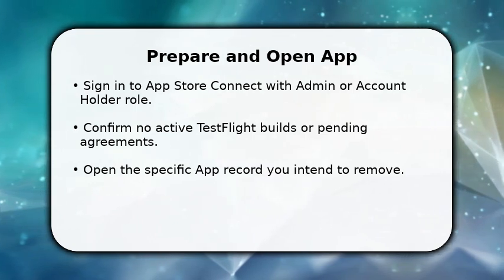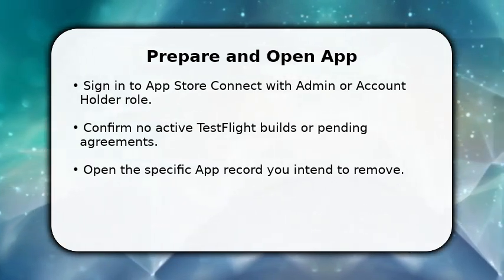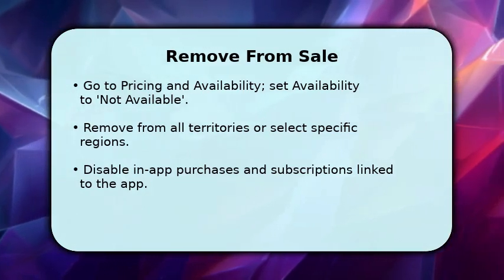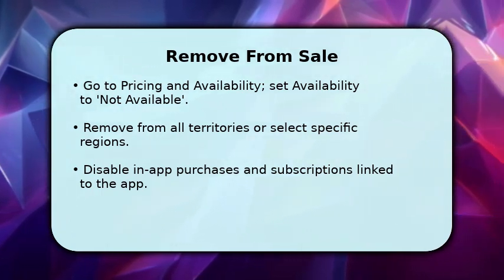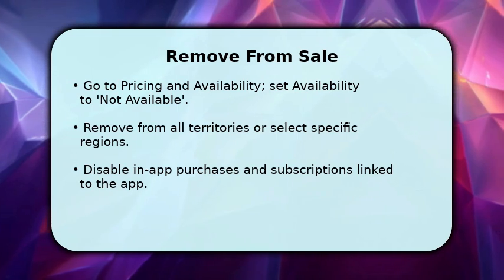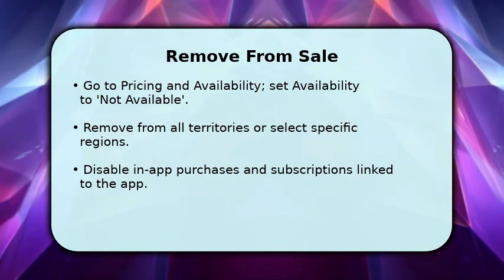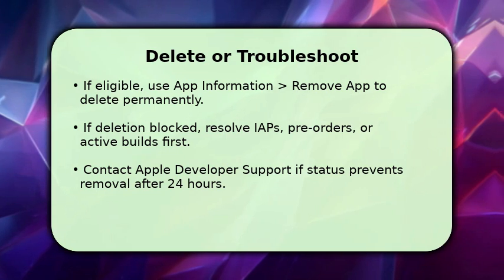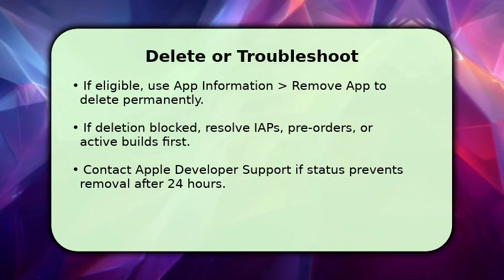How to Remove Apps from App Store (only Way)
How to Remove Apps from App Store (only Way) | 🔒 Surfshark VPN Deal — Stay private and secure. $1.99/mo + 3 Months Free ▸

Discover the only way to remove apps from your device' extranet, including step-by-step instructions and potential risks. This guide is essential for maintaining control over what you have on your devices.

remove applications, app store deletion process, device management, extranet apps removal, how to uninstall software, user account security, privacy settings adjustment